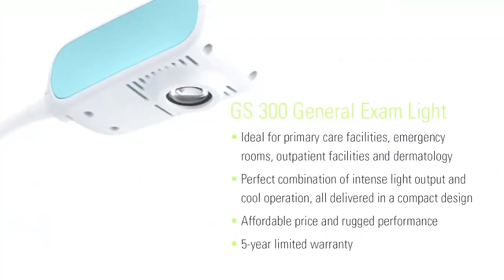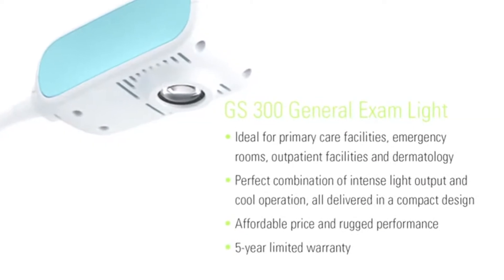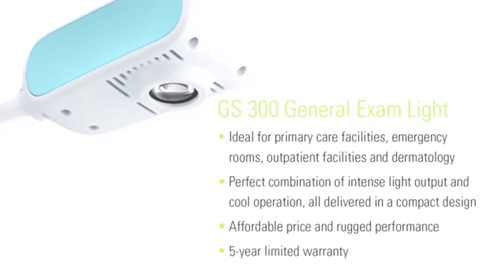Welch Allyn Green Series™ 300 General Exam